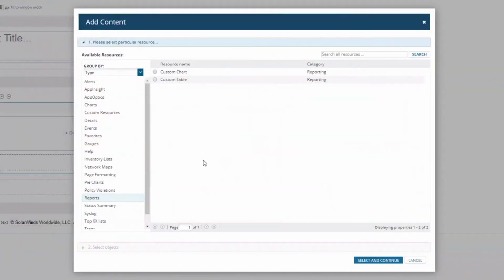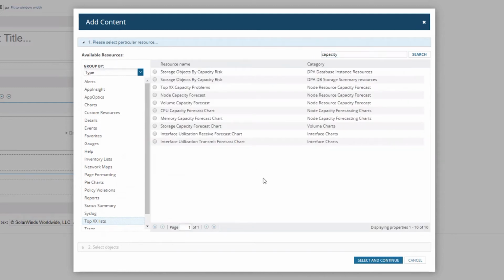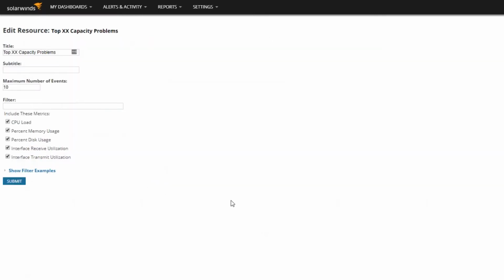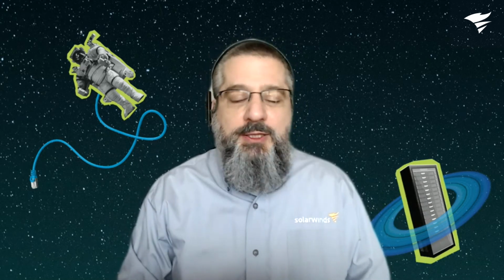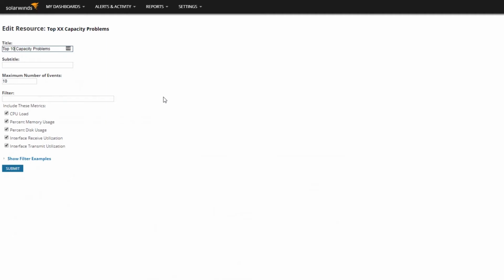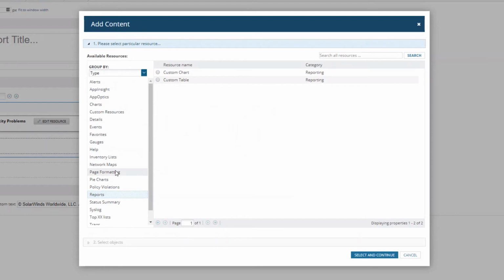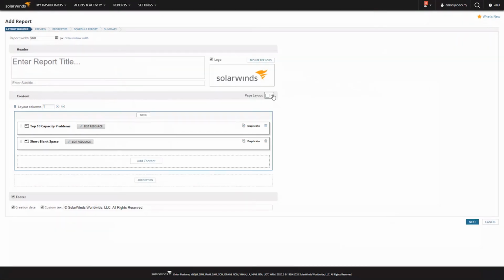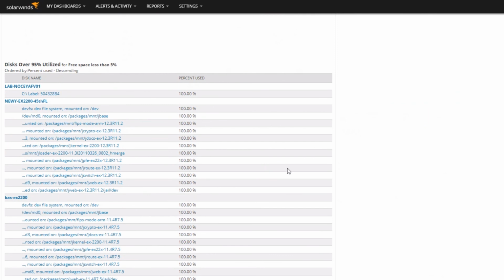SolarWinds Lab Bits: Modify a Pre-Built Report to Show Systems With Capacity Issues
SolarWinds Head Geek Chrystal Taylor builds an Orion report to show systems that are having capacity issues.